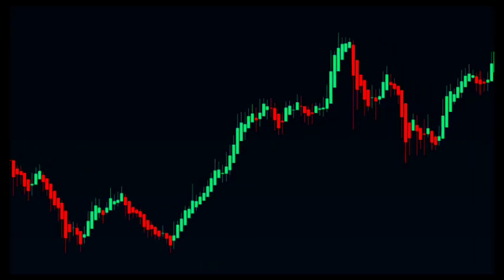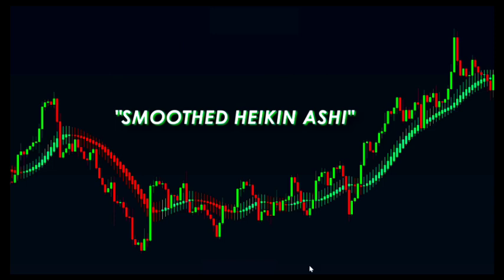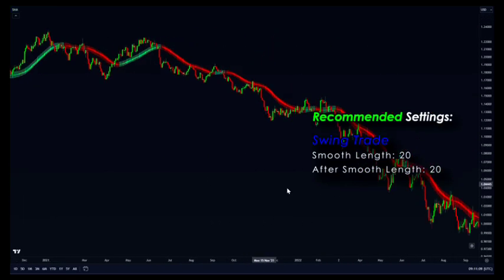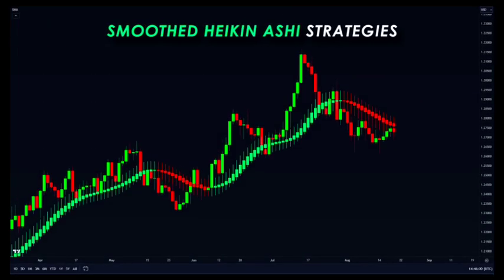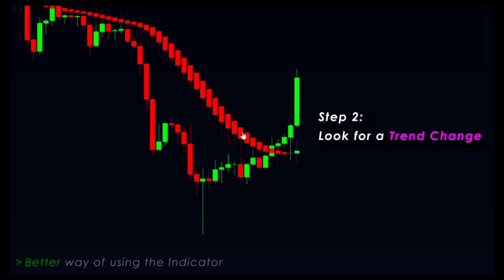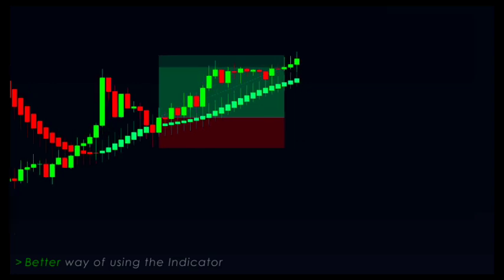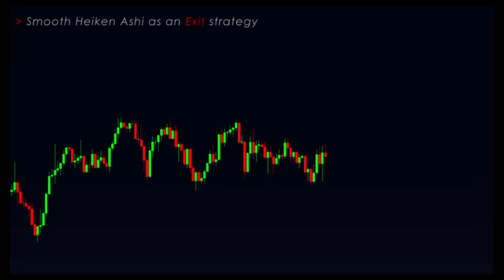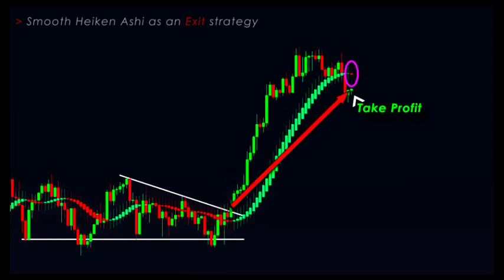Smart Traders STOP Using Heiken Ashi (Do THIS Instead for 10X Gains) best trading indicator/Strategy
Smart Traders STOP Using Heiken Ashi (Do THIS Instead for 10X Gains)

📉 Still relying on **Heiken Ashi candles**? You might be missing out on serious profits!

In this video, I reveal a **modern trading indicator** that can **10X your accuracy and profit potential**. Say goodbye to lagging charts and hello to smart, data-driven trades.

✅ Why Heiken Ashi is outdated for fast markets
✅ The best modern indicator to replace it
✅ Live chart examples for entry/exit signals
✅ How to apply this method in day trading, forex & crypto

🔥 Whether you're a **beginner or experienced trader**, this strategy could be the game-changer you need to boost your ROI.

trading strategy
first pullback strategy
price action trading
forex trading
crypto trading
best entry in trading
pullback trading
entry and exit in trading

1. **Smart Risk**
2. **Data Trader**
3. **TradingLab**
4. **Humbled Trader**
5. **Rayner Teo**
6. **Ricky Gutierrez**
7. **The Trading Channel**
8. **TheSwagAcademy**
9. **Umar Ashraf**
10. **Adam Khoo**
11. **The Inner Circle Trader**
12. **Nick Shawn**
13. **FalconFX**
14. **No Nonsense Forex**
15. **The Moving Average**
16. **Traders Reality**
17. **Karen Foo**
18. **Trading With Rayner**
19. **Cameron Fous (FOUS4 Academy)**
20. **The Trading Geek**

* first pullback strategy
* trading setup for beginners
* high probability trade entry
* smart risk trading strategy
* supply and demand trading
* liquidity sweep in trading
* fair value gap explained
* trading order blocks strategy
* break of structure vs change of character
* institutional trading concepts
* SMC trading for beginners
* how to identify market structure
* chart patterns that work

* profitable forex trading strategy
* day trading strategies that work
* how to avoid false breakouts
* when not to trade forex
* prop firm trading strategy
* scalping vs swing trading
* live trading forex session
* tradingview strategy tutorial
* best indicators for forex
* volume profile trading
* footprint chart trading
* backtesting trading strategies
* smart money concept indicator
* top 5 trading tools
* data trader first pullback
* tradinglab good vs bad entries
* smart risk ict concept
* humbled trader real trading
* rayner teo swing trading
* inner circle trader liquidity
* the trading channel technical analysis
* swag academy smc forex
* umar ashraf trader psychology
* nick shawn smart money forex